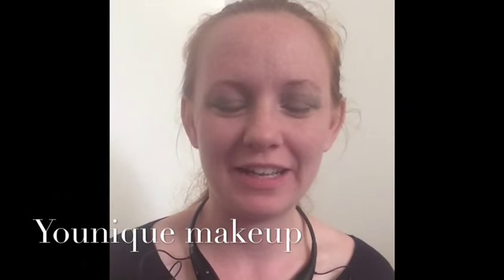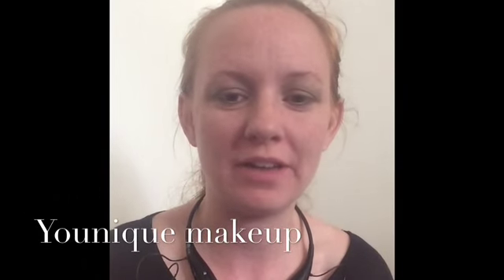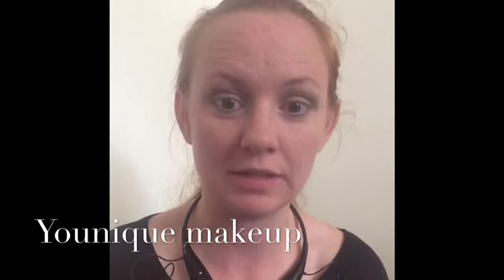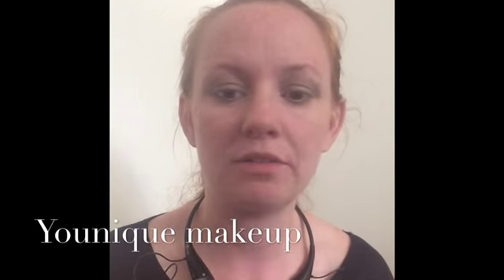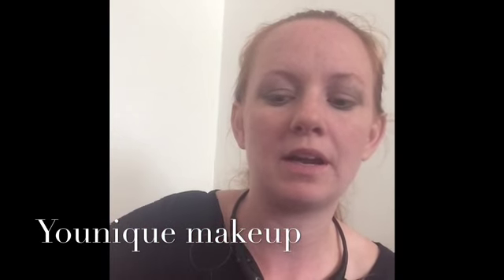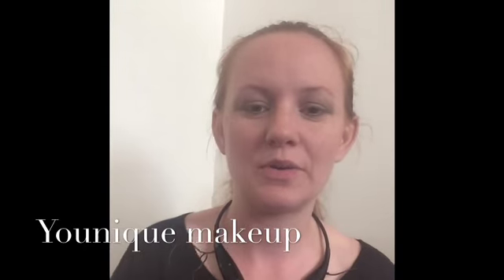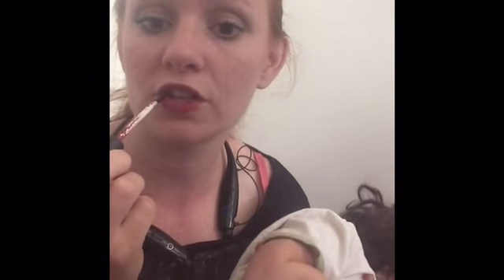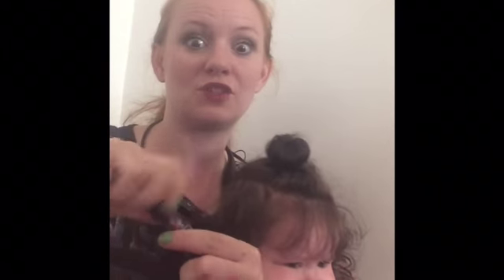Fefe Marie's Younique makeup review/ tutorial; and surprise ending.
BB flawless bisque sweet blush confident eye pigment and sleek lip stain.